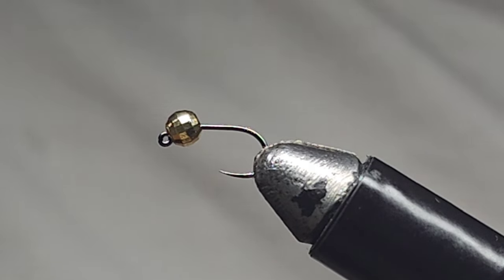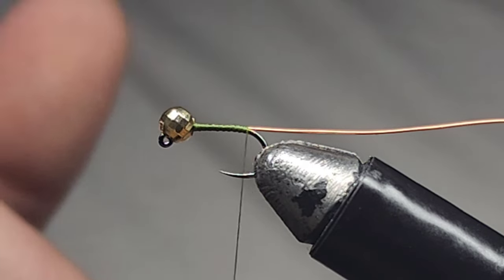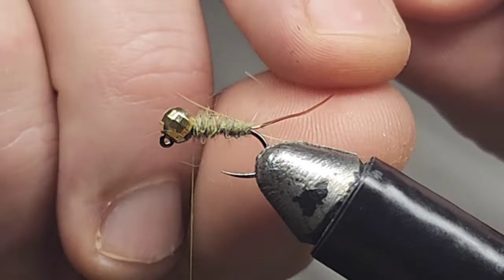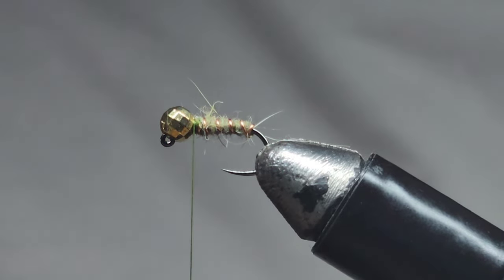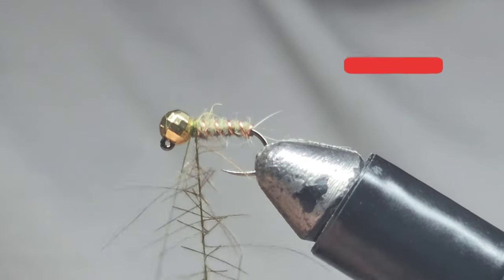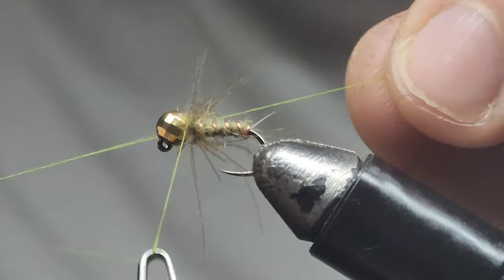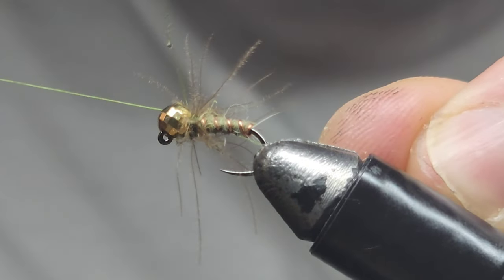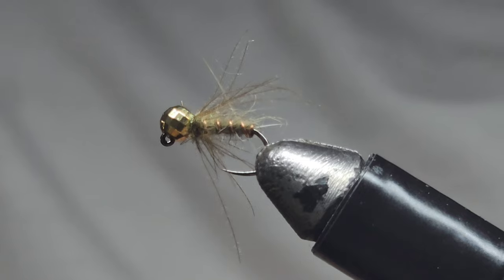Hares Ear CADDIS with CDC collar || Weekly Fly Tying Video||Jig Nymph/Euro Nymphing Flies.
This week we are tying the Hares Ear Caddis with a CDC collar.

I like this fly when I need something more natural looking and when I want to impart some action in my presentation.

This fly also fishes well under an indicator in smaller bead sizes.

Materials needed:

Hook

Jig Hook in sizes 16, 14, 12

Bead.

Tungsten-slotted bead. In this case a diamond bead in 4mm ( Bead choice is variable)

Thread

Semper fli waxed thread in Brown Olive

Body

Hends Hare Dubbing Code 17 Olive brown. ( I also use grey and brown.)

Rib

UTC ultra wire medium copper

Collar

Brown CDC feather.

There is an option of adding a hotspot with some Glow Brite to the tail of this fly also.

For that, I would use orange or green Glow  Brite.